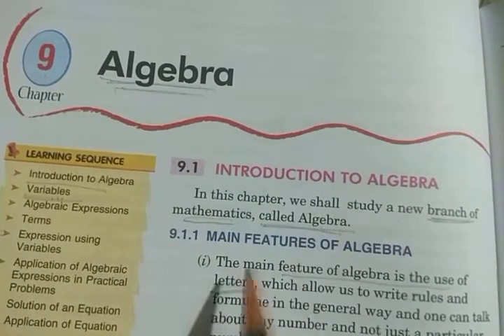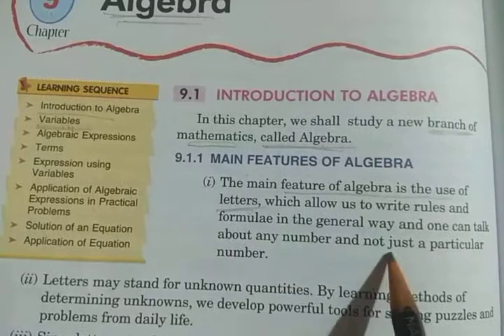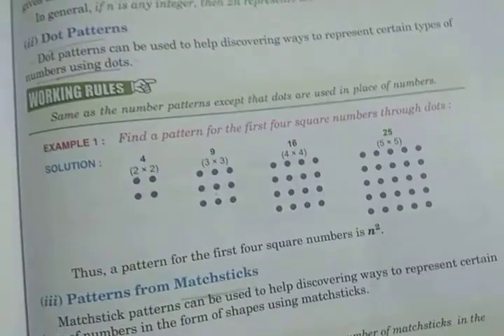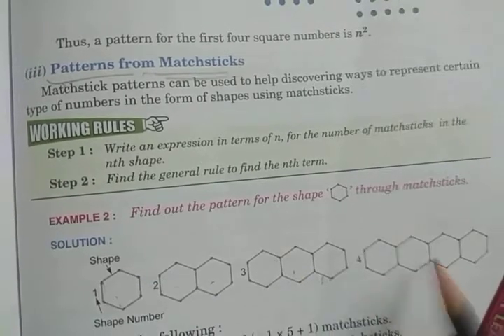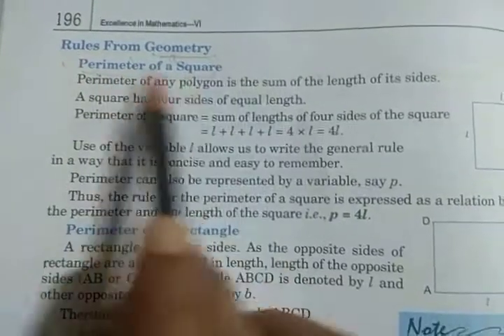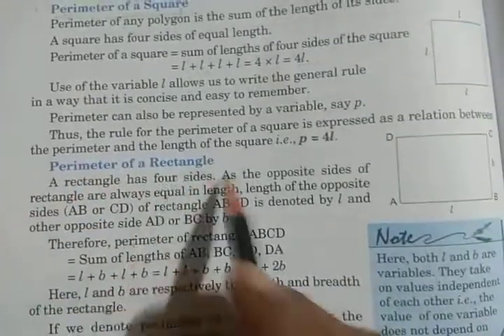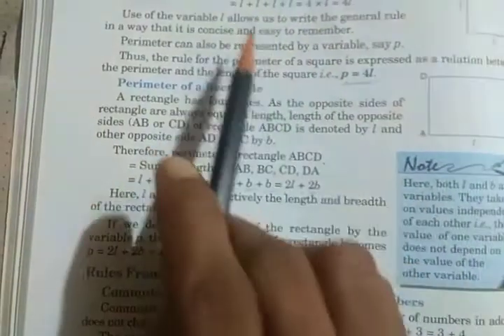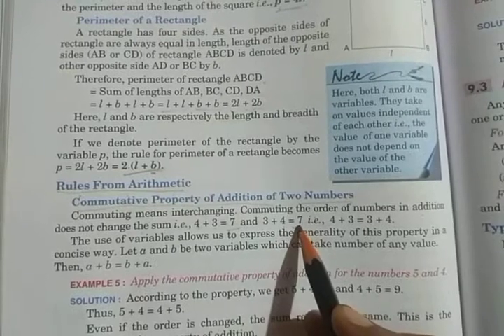Class- vi mathematics chapter- 9 "Algebra"